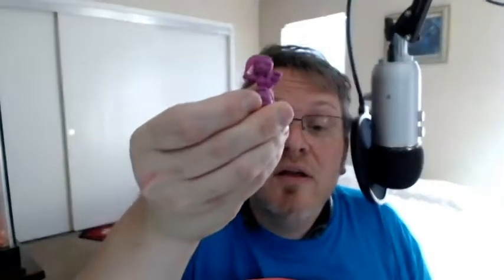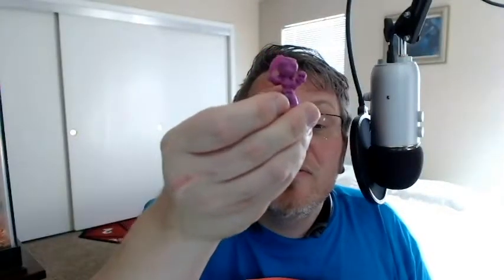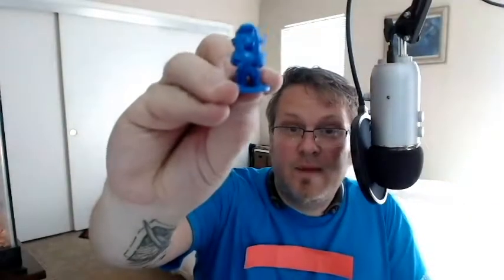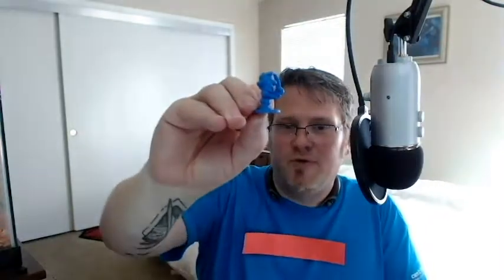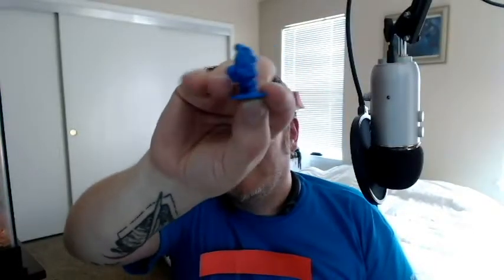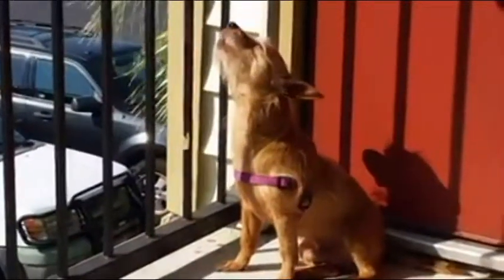Munchkin Shakespeare Kickstarter Unboxing